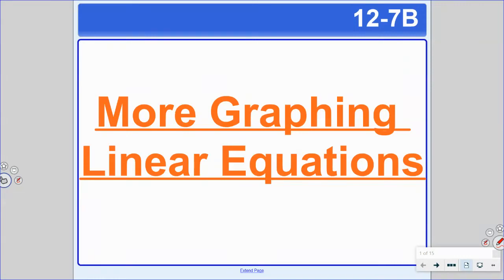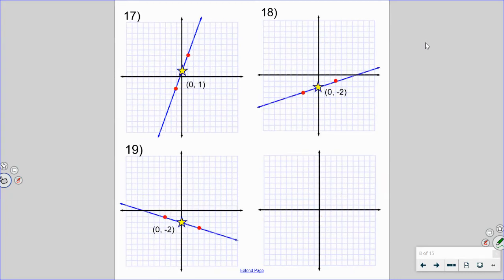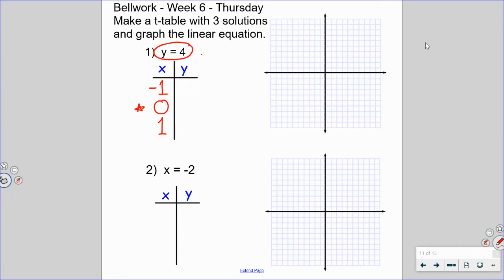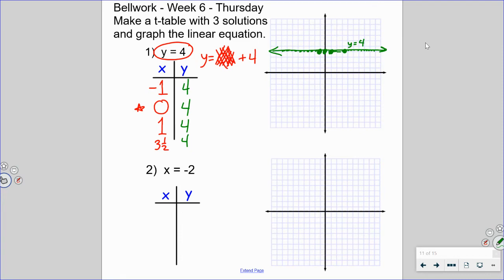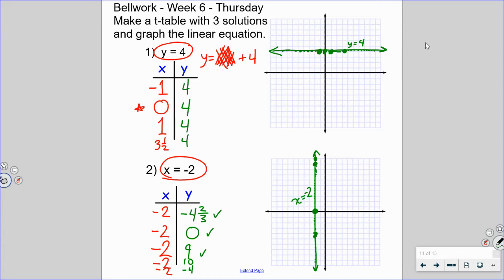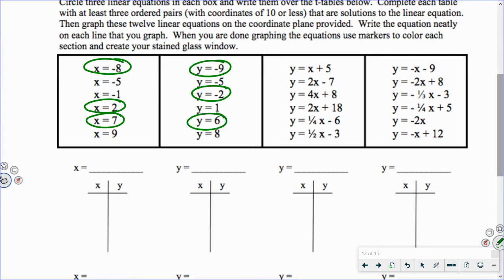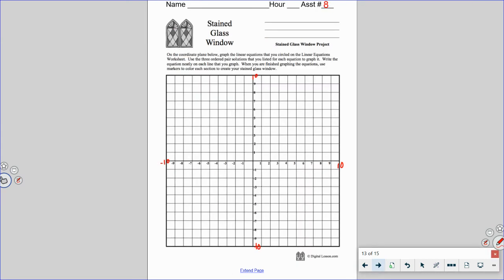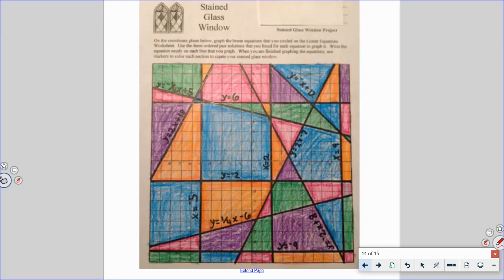Lesson 12-7B.More graphing linear equations